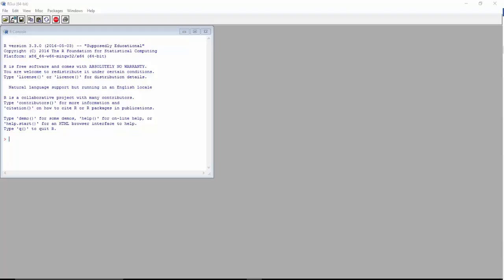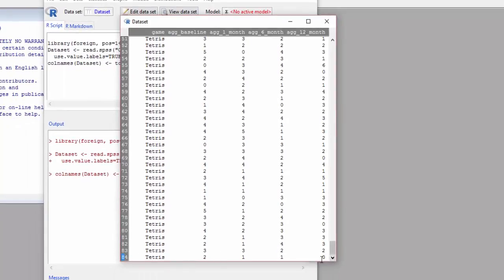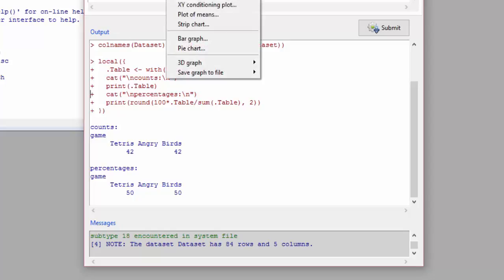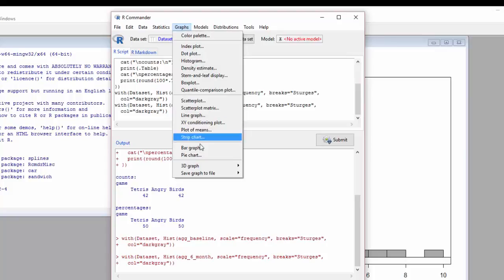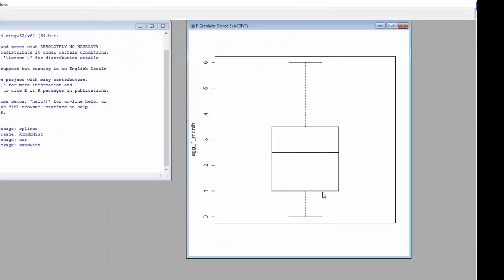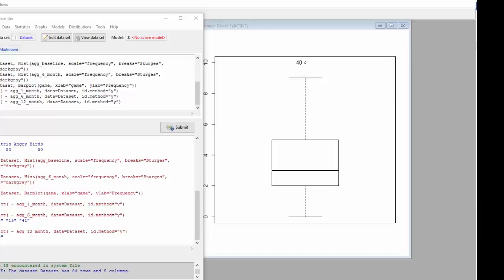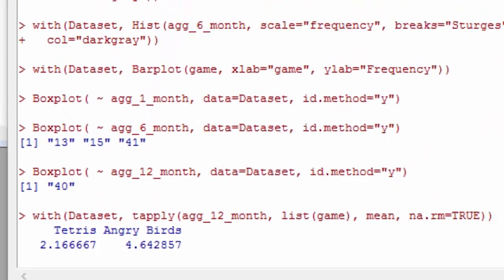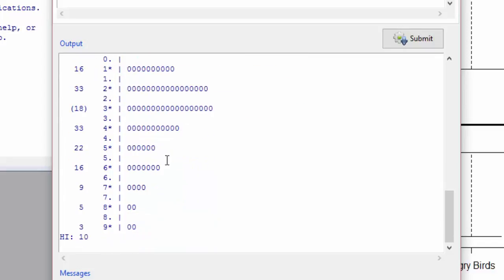Visualizing Data using R Commander